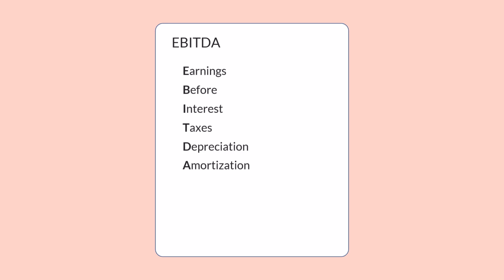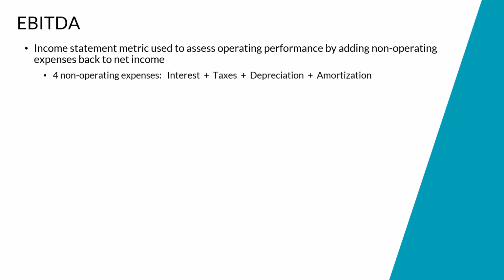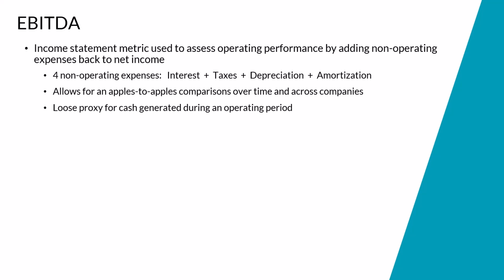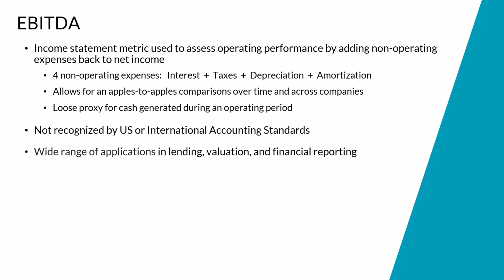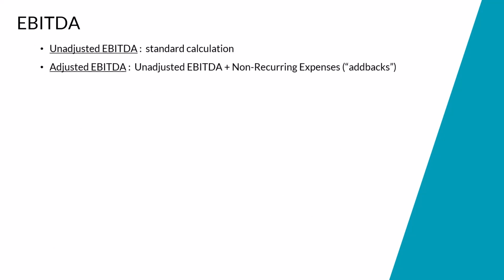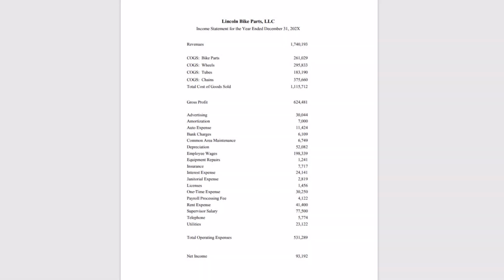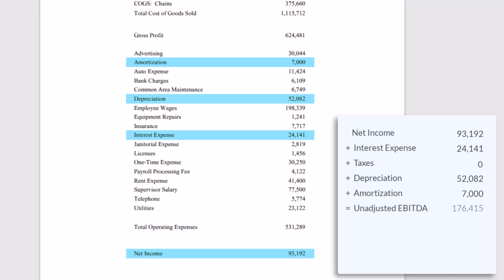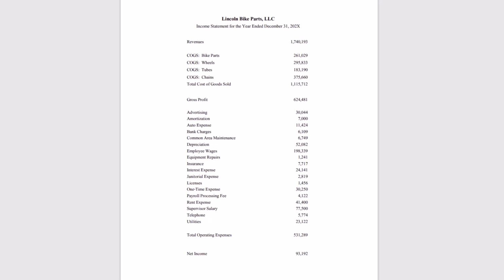What is EBITDA? [Analyze Finance]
What is EBITDA and how is it used in finance? Explore how it's calculated, Unadjusted vs Adjusted EBITDA, and more! This is a preview from our FREE class, "Understanding Financial Statements: a FREE Beginner's Guide."

0:00 Introduction
0:48 What EBITDA is, and what it isn't
2:10 Who uses EBITDA?
2:40 Bottom-Up vs Top-Down Approach
3:20 Unadjusted vs Adjusted EBITDA
4:08 Practical Example